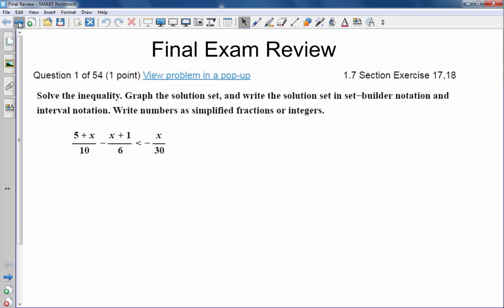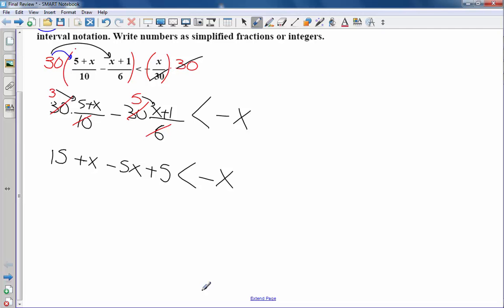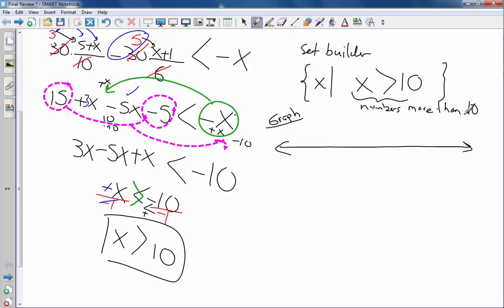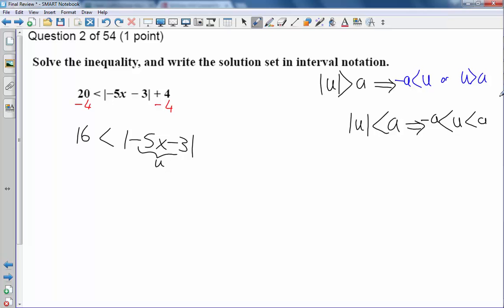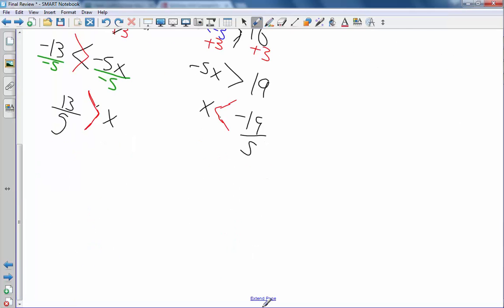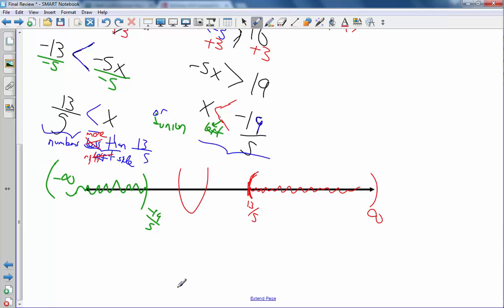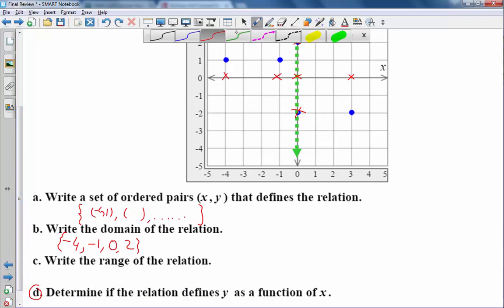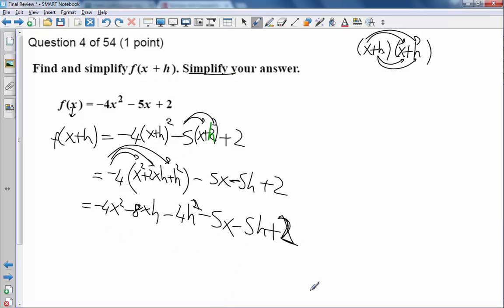Class 43 Final Exam Review(1)